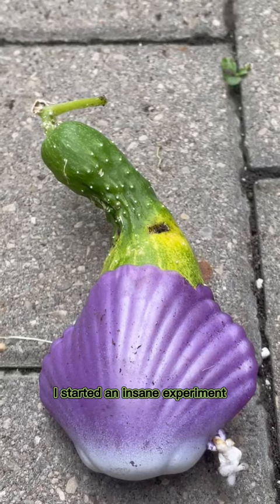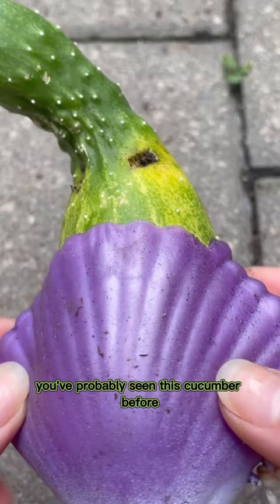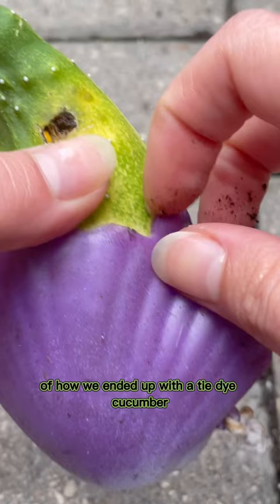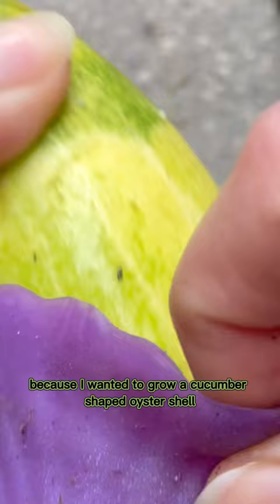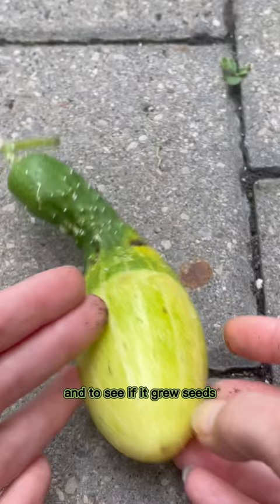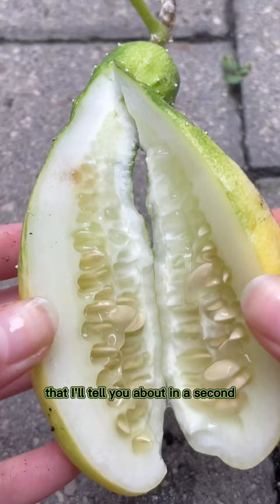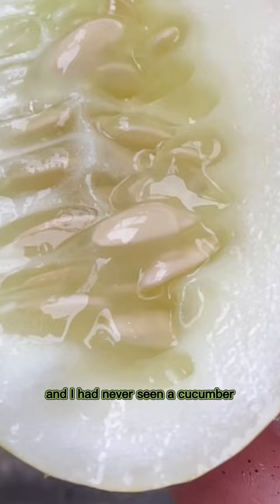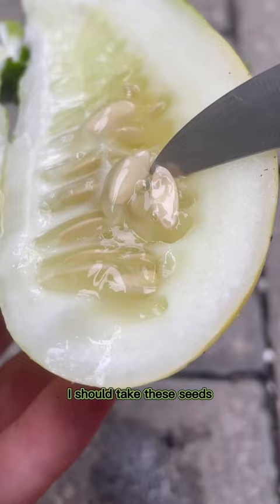Grow A Striped Cucumber They Said